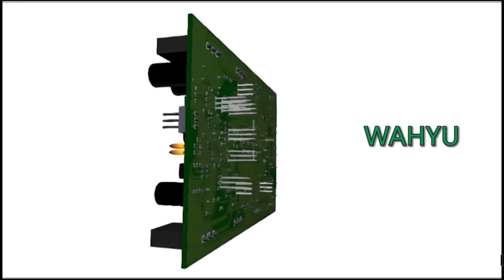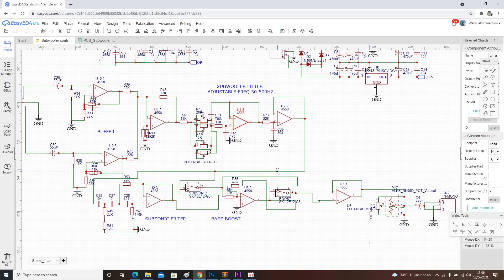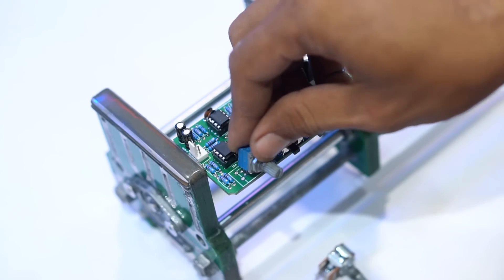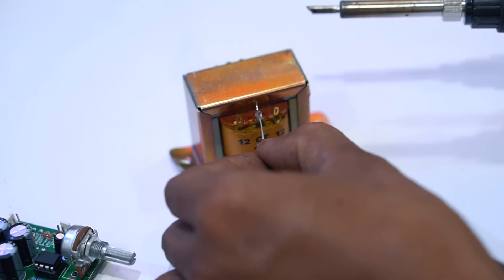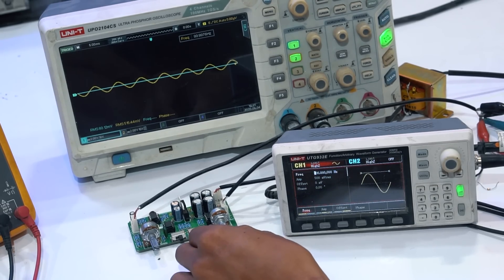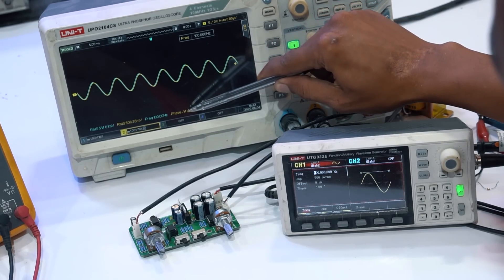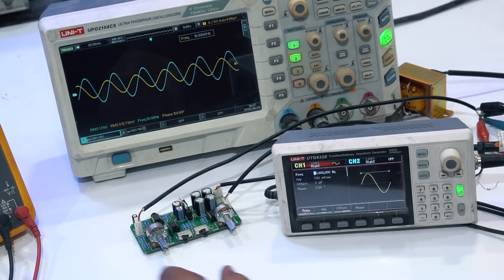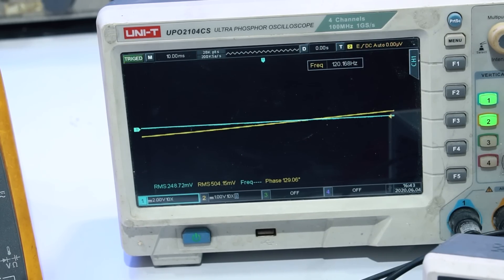DIY Simple Subwoofer Controller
Subwoofer controller preamplifier, rangkaian ini berfungsi untuk memfilter nada rendah khusus untuk pemakaian power amplifier dengan speaker subwoofer, bekerja dengan baik yang dilengkapi fitur pengaturan frekuensi 30Hz-500Hz, fitur Subsonic Filter untuk membuang frekuensi dibawah 20Hz, fitur Bass-Booster, untuk menambah gain bass. Dan juga pengaturan volume.